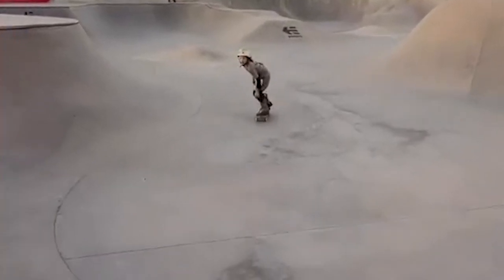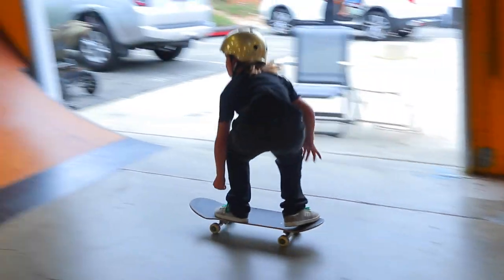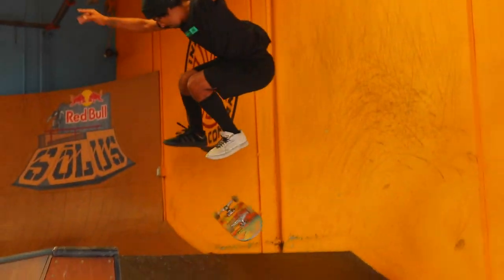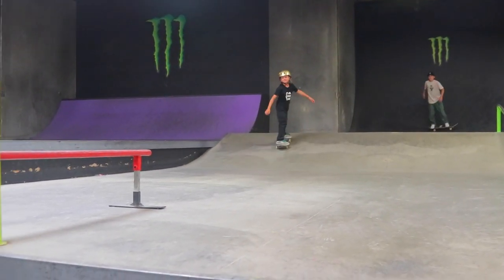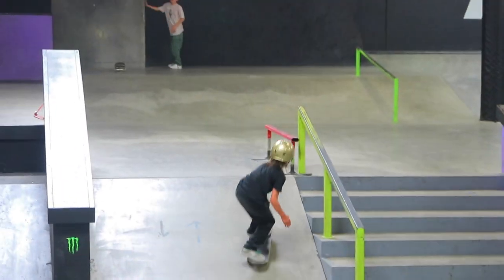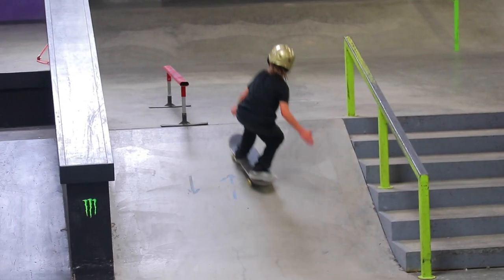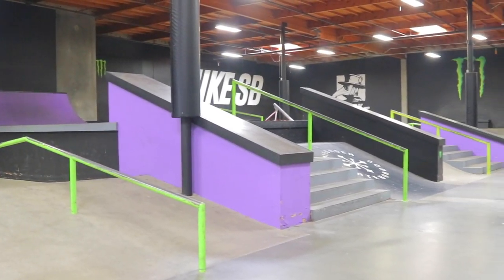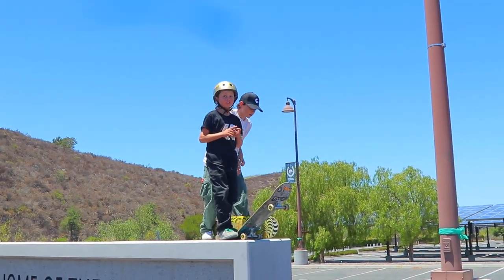DAY WITH A 8 YR OLD SKATER AT NYJAHS SKATEPARK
I first met Wyatt at etnies skatepark back in February since then have been following up with his skating and decided to skate to see how he progress hope y'all enjoy.